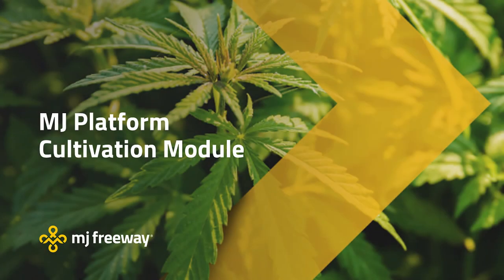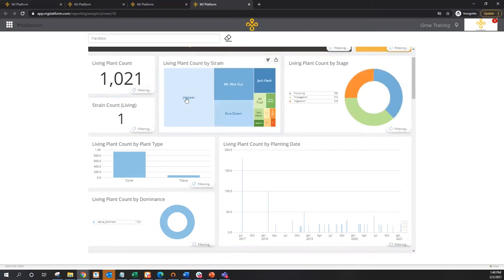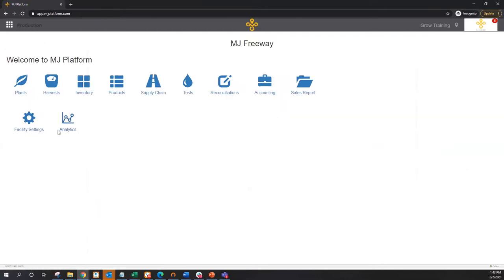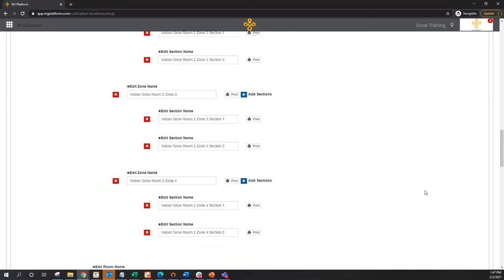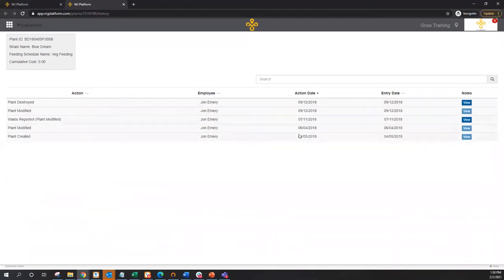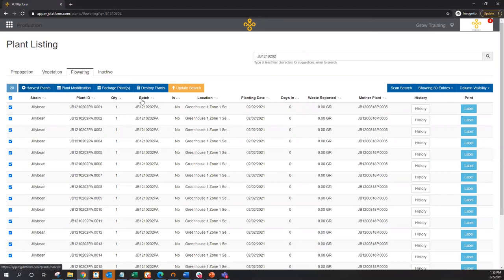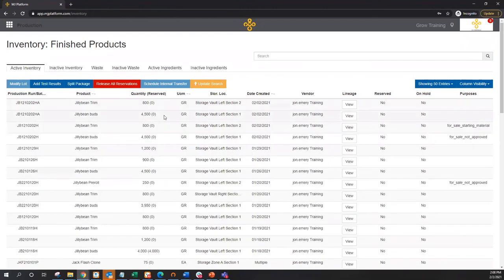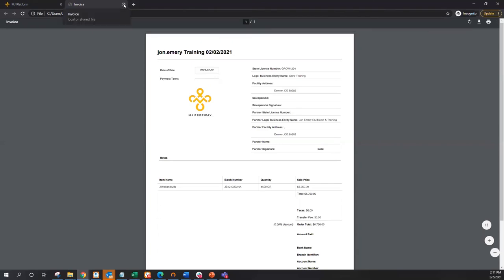MJ Platform - Cultivation Demo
Welcome to a short demo on MJ Platform's Cultivation module. In this video, you will see the powerful MJ Analytics reporting engine, included with any MJ Platform subscription.